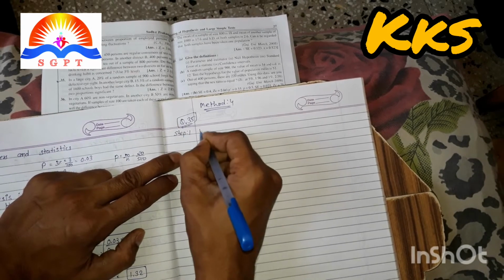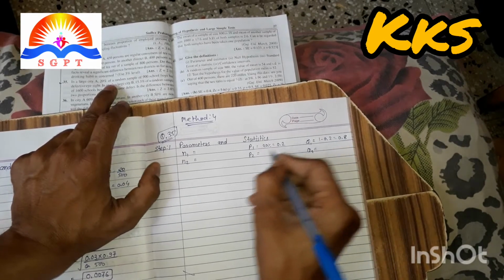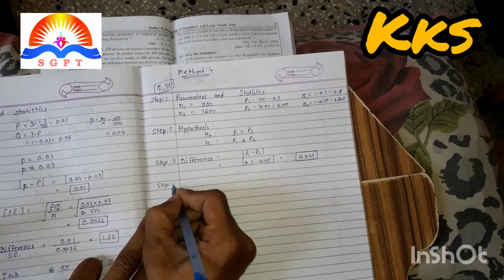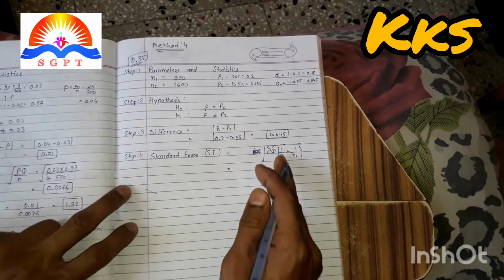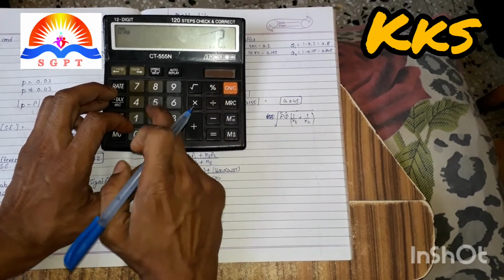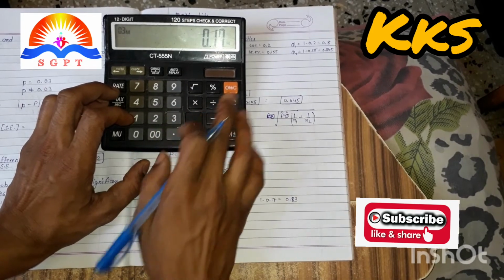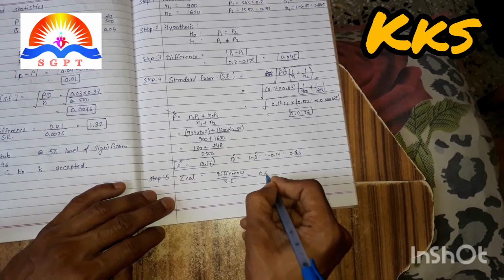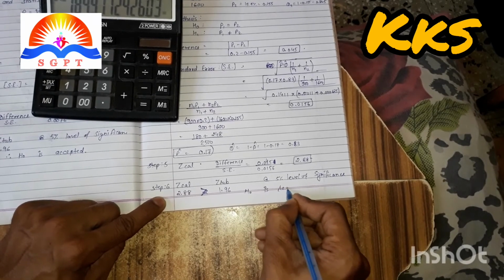TESTING OF HYPOTHESIS - Q 35 (METHOD - 4)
TEST OF SIGNIFICANCE OF DIFFERENCE BETWEEN TWO PROPORTION OF SUCCESS..